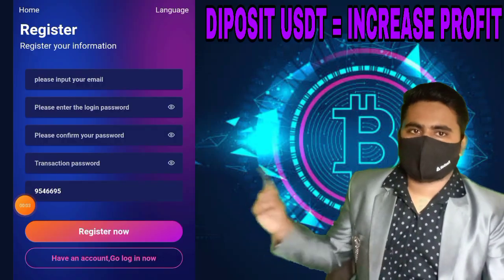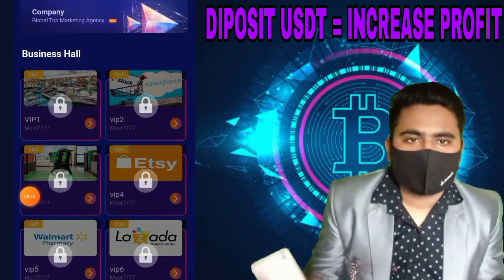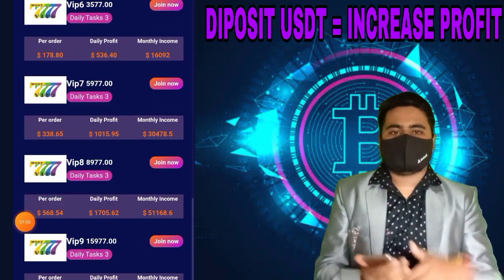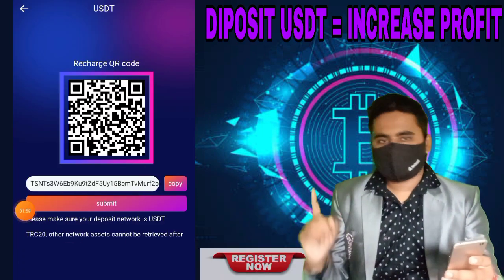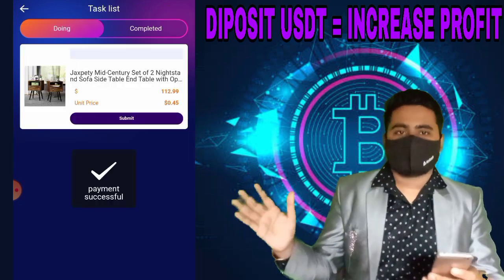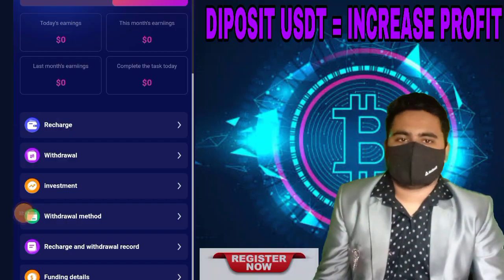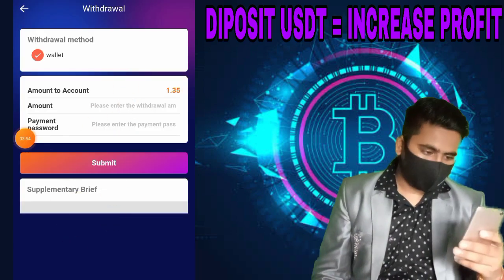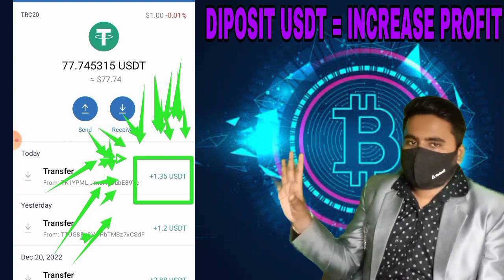NEW CRYPTO USDT MINING SITE | EARNING FREE USDT MINING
Topic Cover:-

100 payment proof online earning app 2022 100 per day earning app
free usdt
earning app
crypto earning
free usdt
dollar free
earn dollar
usdt
100 payment proof online earning app 2022
100 per day earning app
event aplikasi
free dollar
usdtgroup.top
100 dollars per day online
100 earning app 2022
best stablecoin
crypto investment
dollar app
dollar earn
dollar earning
earn bitcoin
earn btc
earn trx
earn usdt
earn usdt without investment
earning app